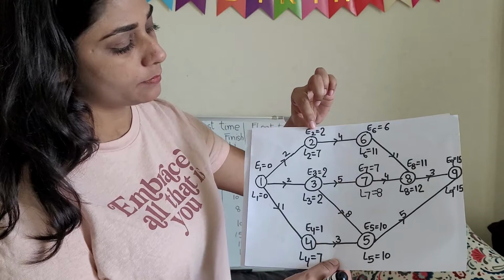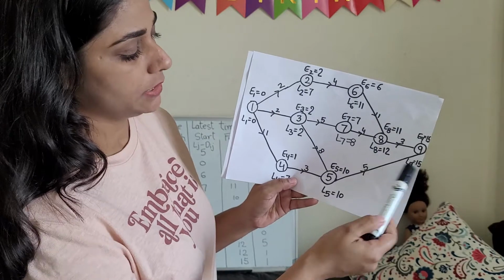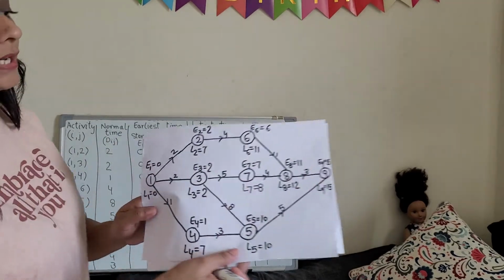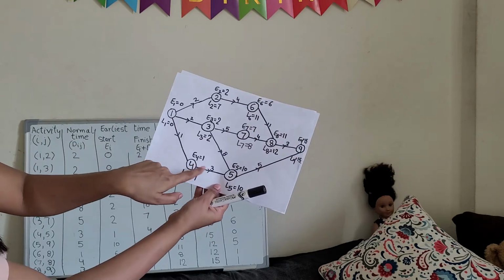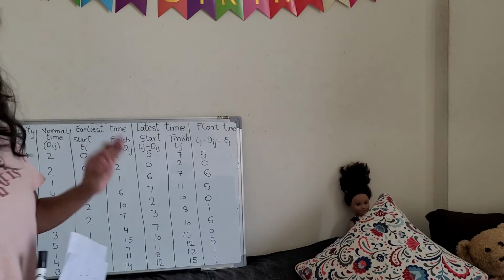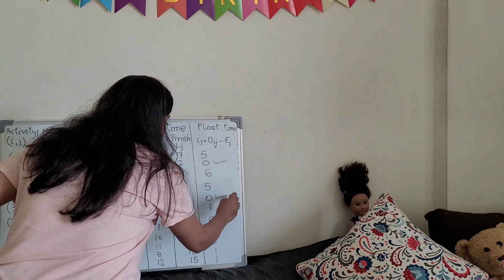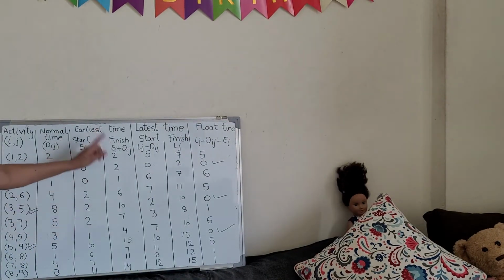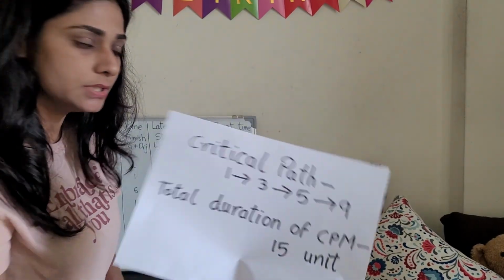How to draw network diagram in operations research. Critical Path Method and PERT Network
How to draw network diagram in operations  research .
Critical Path Method and PERT Network from Operations Research. Project Evaluation Method.